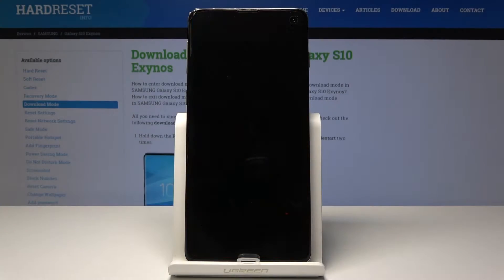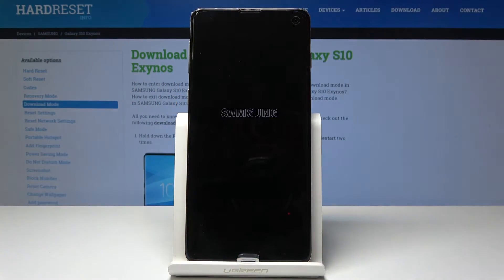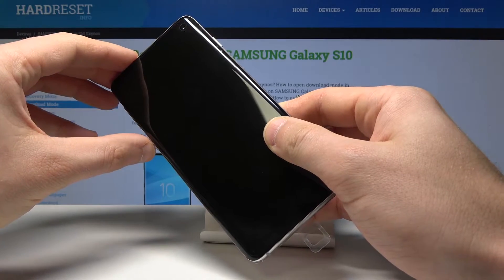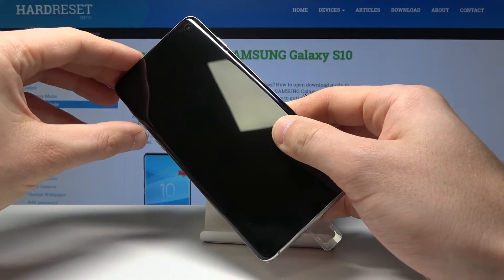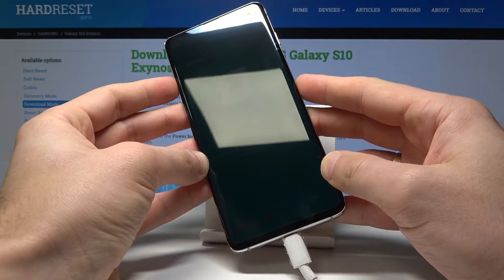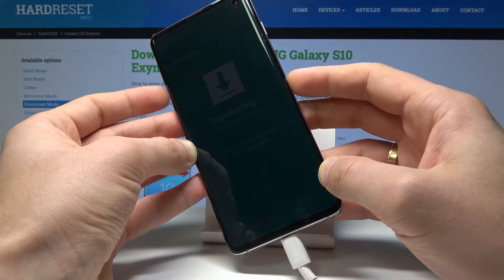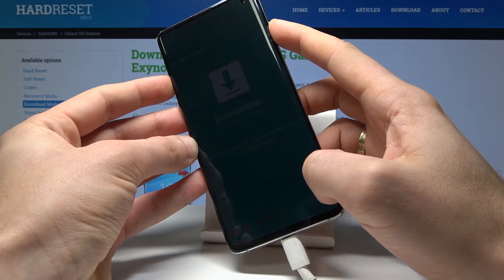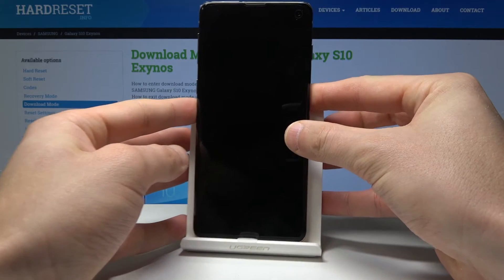How to Enter Download Mode in SAMSUNG Galaxy S10 – Open & Quit Download Mode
Would you like to get into download mode in order to read the FRP lock status or maybe flash / update firmware? Watch presented tutorial to boot into download mode in your Samsung smartphone by using the USB cable and secret combination of keys to perform these operations.

How to enter download mode on SAMSUNG Galaxy S10? How to open download mode on SAMSUNG Galaxy S10? How to boot into download mode in SAMSUNG Galaxy S10? How to quit download mode in SAMSUNG Galaxy S10? How to exit download mode in SAMSUNG Galaxy S10? How to use download mode in SAMSUNG Galaxy S10?